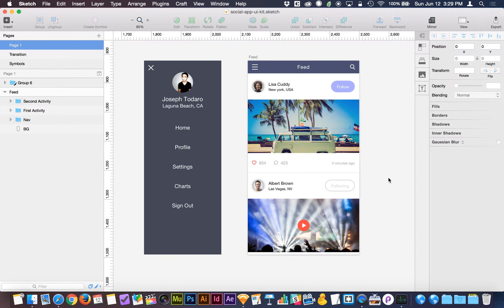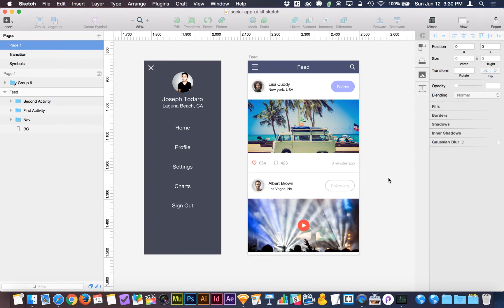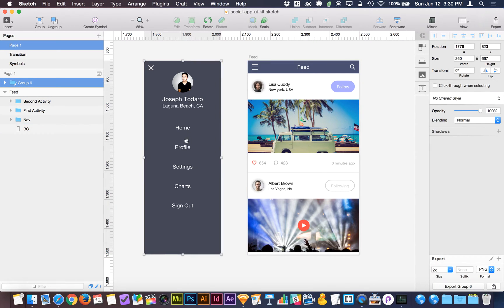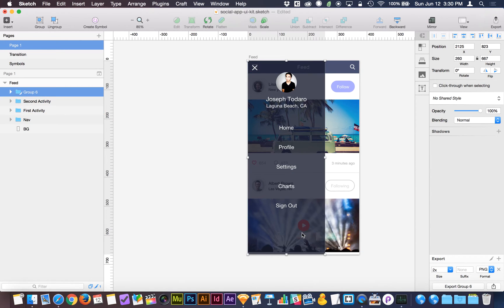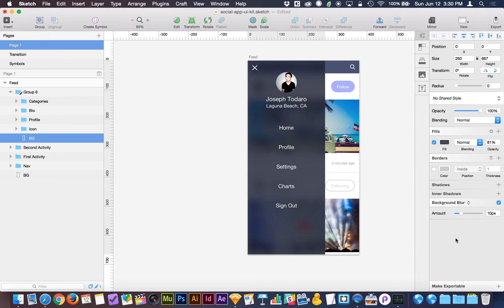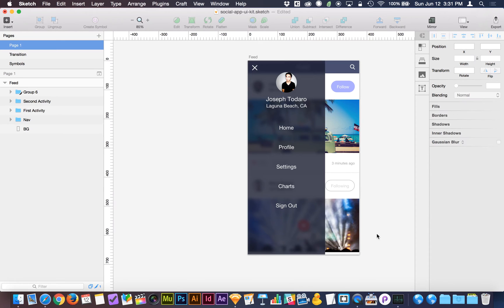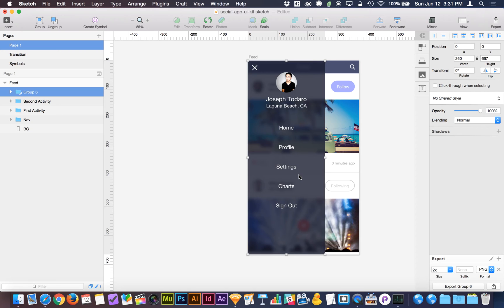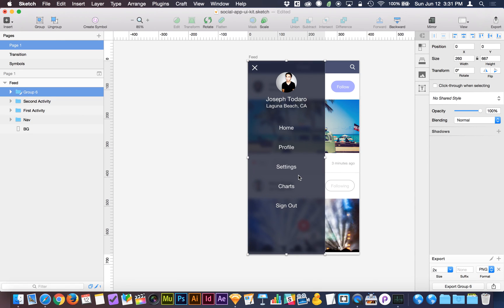Background Blur for Frosted Modals | Sketch 3 Tutorial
- It's time to demystify a feature that goes misunderstood. Background Blur. Where most of the blur effects would be applied to an image, this one gets applied to a shape on top of an image. Check out how it works...